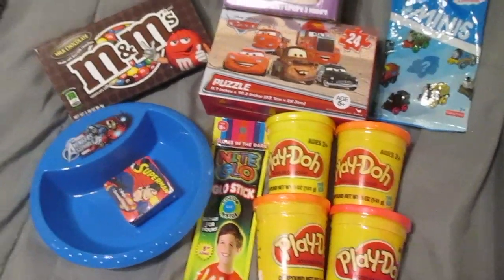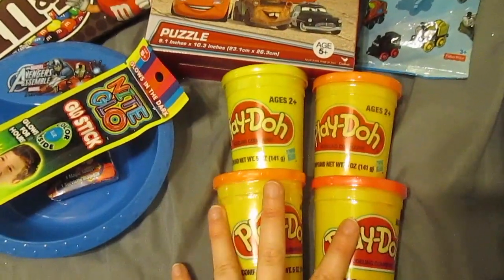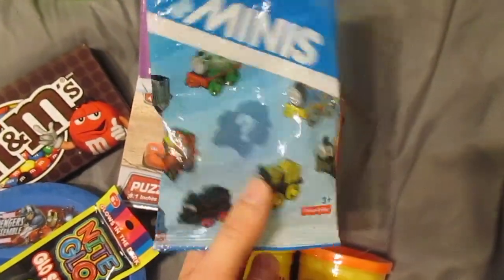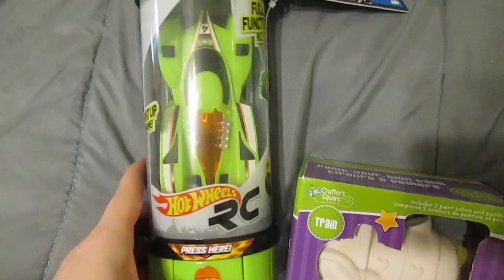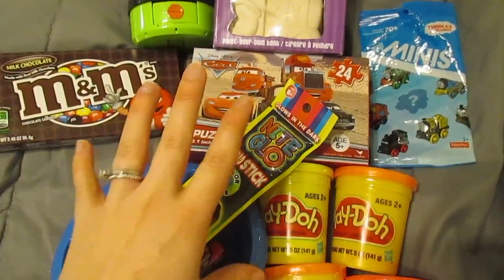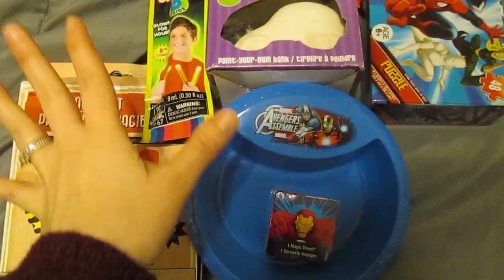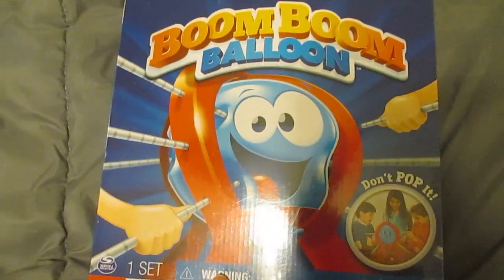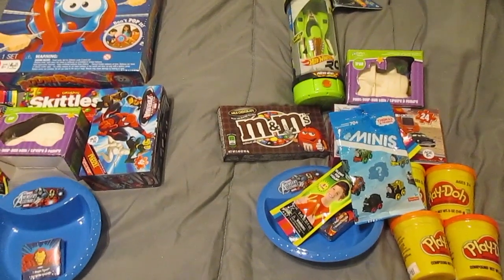STOCKING STUFFER IDEAS FOR BOYS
Heres what the boys will be getting in their stocking this year. Ages 3 and 6 years old. Everything was a dollar or less. Limited to no Candy stocking ideas.